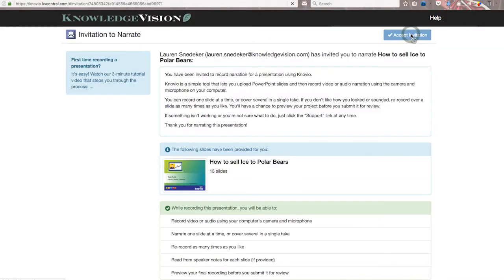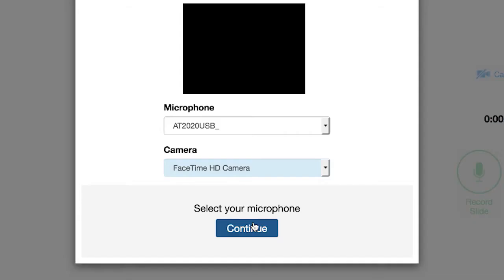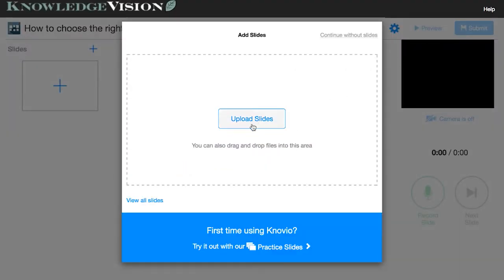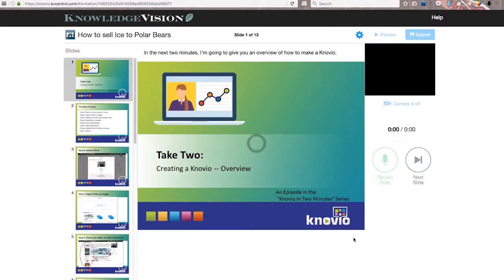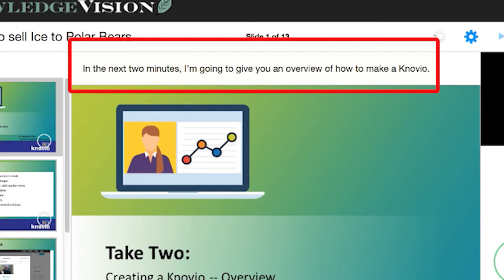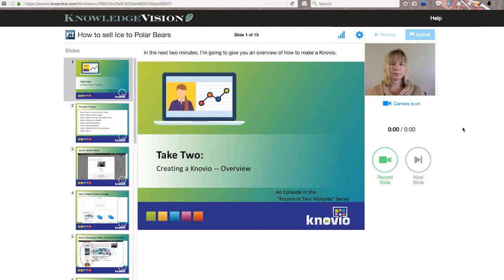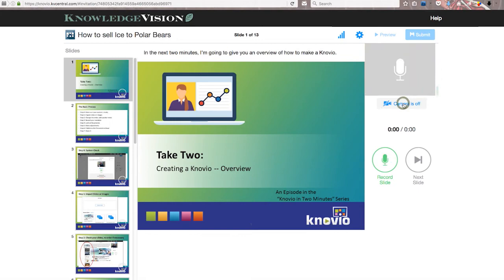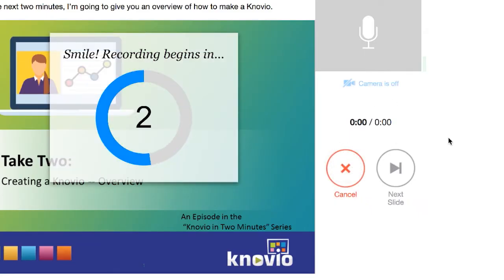You've Been Invited to Narrate a Knovio Presentation -- Now What?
Knovio Invitations are a way to involve others in the process of creating Knovio online presentations.  Here are instructions on what to do when you receive an invitation to narrate a presentation.